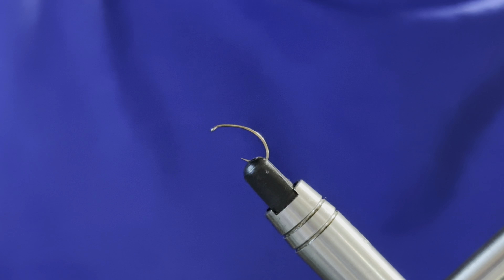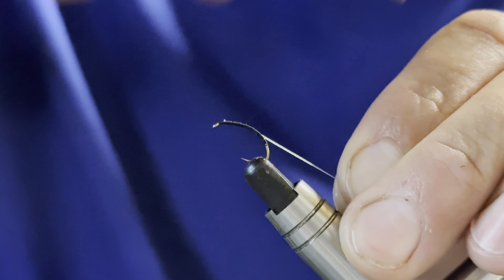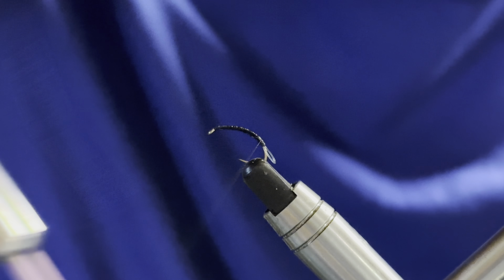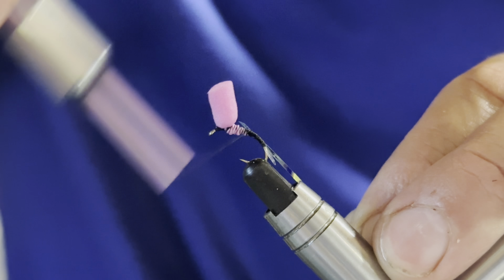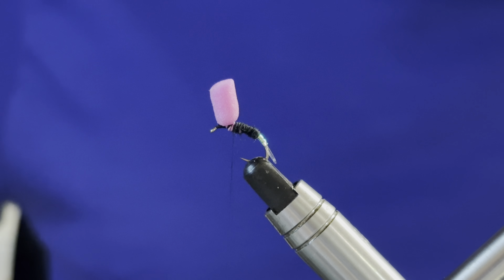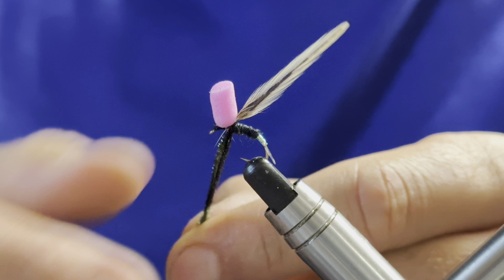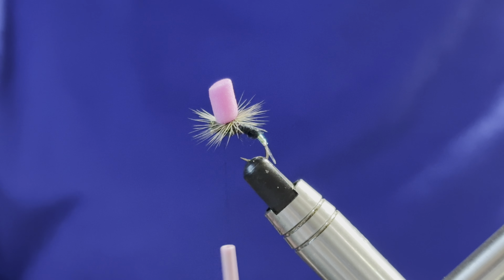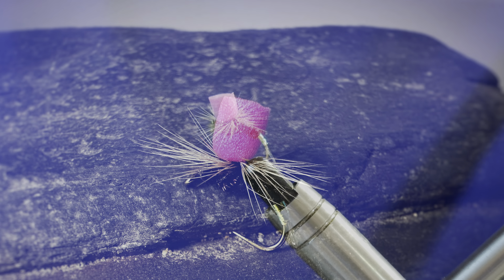Foam Post Duo Klinkhammer - Dry Flies - Fly Tying with John Murphy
My take on a Klinkhammer pattern developed more for to use in the Duo method.

With a hi-viz foam post, sighting the fly on the river is made much more easy. It also helps aid the fly in floating when fishing faster sections of the river. Finally a mono tag is tied at the rear of the fly to easily attach a length of tippet to fish a nymph bellow.

I tie these in a range of colours including; black, olive, tan and hares ear.

Material List:

Hook: Medium Wire Shrimp/Grub (10, 12, 14)
Thread: Uni Thread 8/0 Black
Loop: 10lb Monofilament
Post: 4mm foam (Pink)